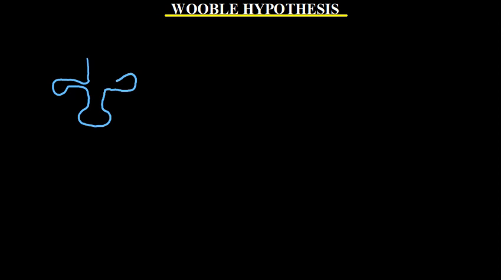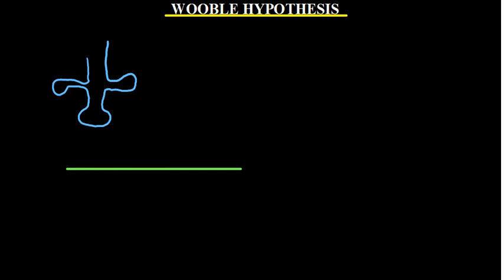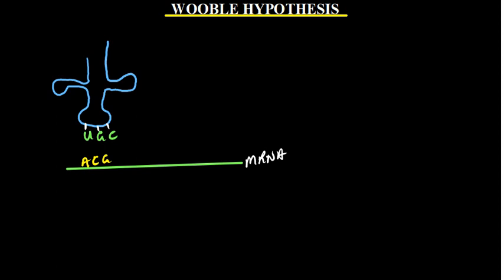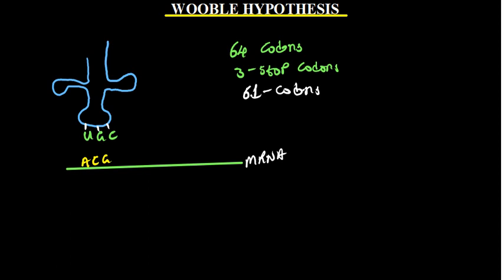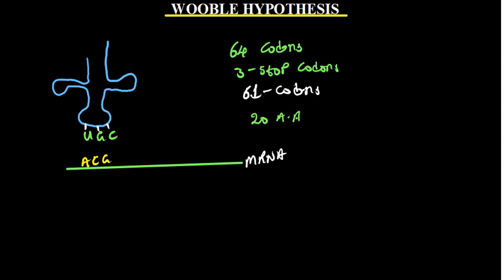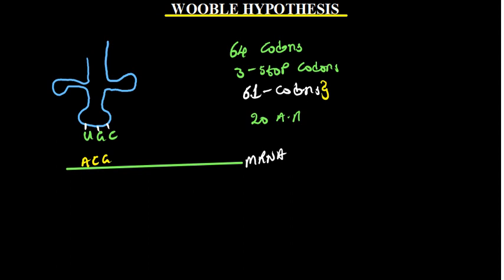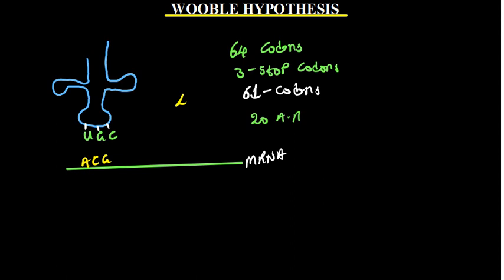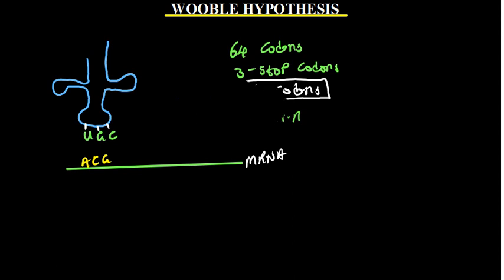Wooble Hypothesis-Translation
In this video we will talk about wooble hypothesis
watch this video to understand the basic idea behind wooble hypothesis